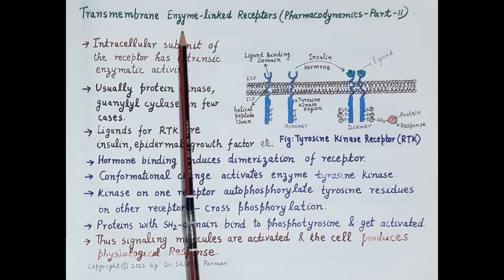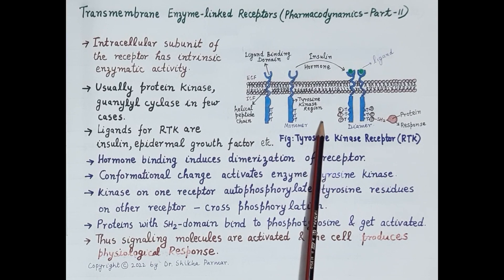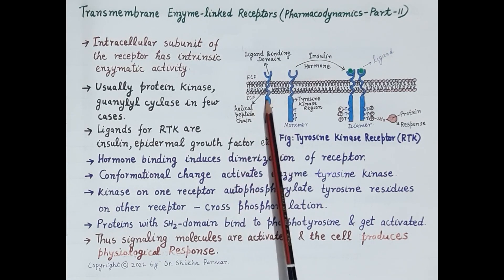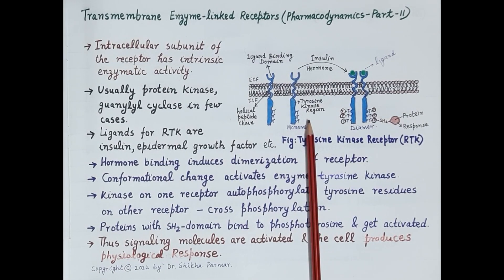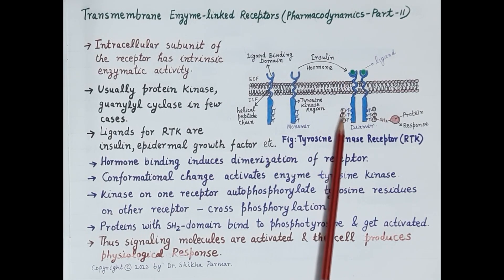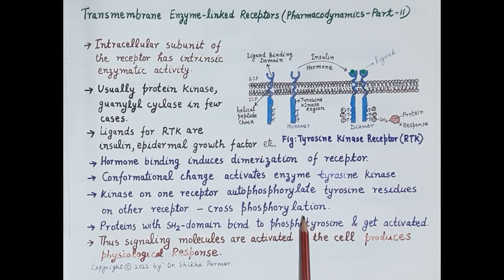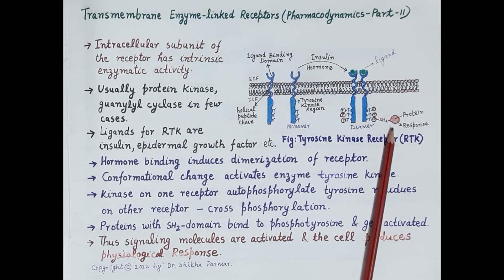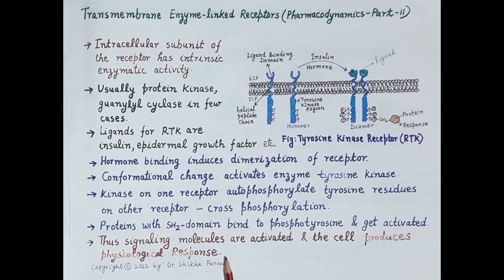Transmembrane Enzyme Linked Receptors (Pharmacodynamics Part 11) | Dr. Shikha Parmar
Transmembrane Enzyme Linked Receptors (Pharmacodynamics Part 11) by Dr. Shikha Parmar

Enzymes- Almost all biological reaction are carried out under the influence of enzymes and this is the reason why enzymes are a very useful target for drug action. Drugs can either increase or decrease the rate of enzymatically mediated reactions. However, in physiological system enzyme activities are in optimum condition and amount.
Receptors are the macromolecule or binding site located on the surface or inside the effector cell that serves to recognize the signal molecule or drug and initiate the response to it, but they don’t have other functions.

The largest number of drug that does not bind directly to the effectors like- Enzyme, Channels, Transporter structural protein, template biomolecule but act through specific regulatory macromolecule or the site on them which bind and interact with the drugs are called “Receptor”

An enzyme-linked receptor, also known as a catalytic receptor, is a transmembrane receptor, where the binding of an extracellular ligand causes enzymatic activity on the intracellular side. Hence a catalytic receptor is an integral membrane protein possessing both enzymatic catalytic and receptor functions.

They have two important domains, an extracellular ligand-binding domain and an intracellular domain, which has a catalytic function; and a single transmembrane helix. The signalling molecule binds to the receptor on the outside of the cell and causes a conformational change on the catalytic function located on the receptor inside the cell.

Enzyme-linked receptors are the receptors for many growth factors, cytokines and hormones and have a major role in the regulation of cell growth, proliferation and differentiation. Mutations in receptor tyrosine kinases are responsible for a wide array of diseases, including cancers, neurodegeneration, achondroplasia and atherosclerosis.